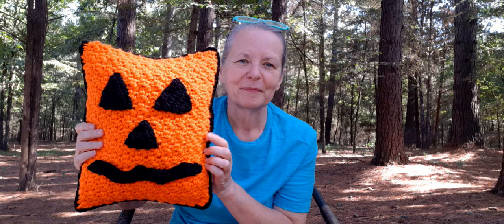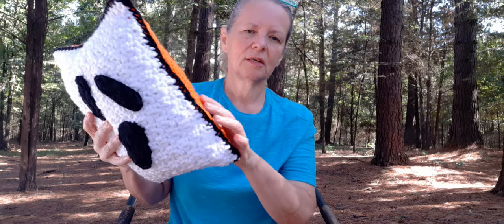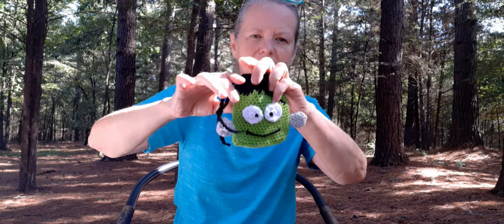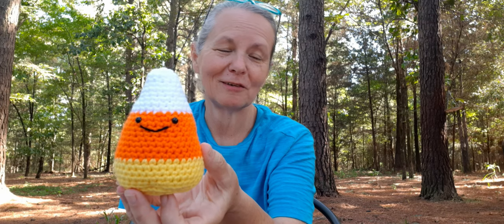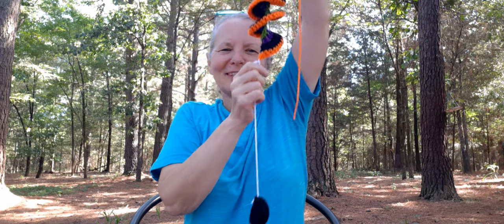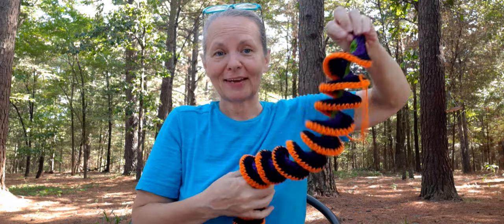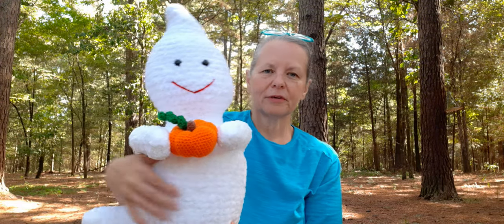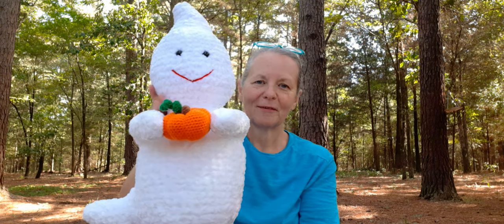More Halloween FO'S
Santa and Elf Pillow

crochetinghousemouse